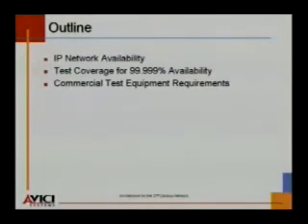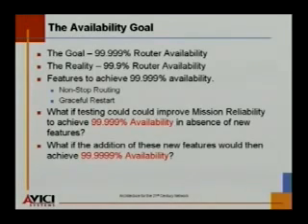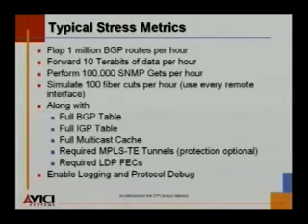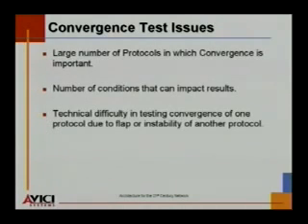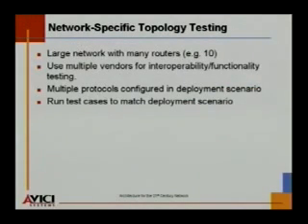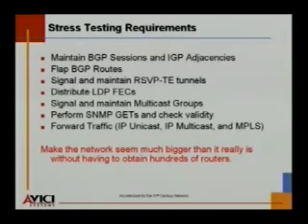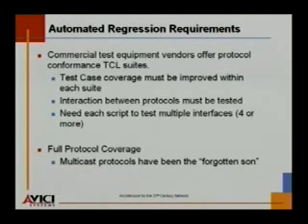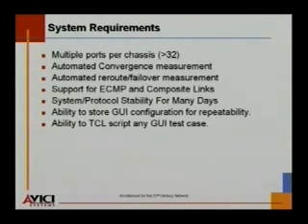Core Router Testing for High Availability